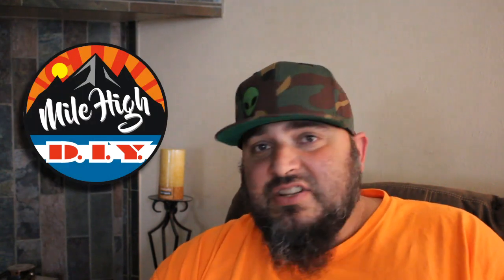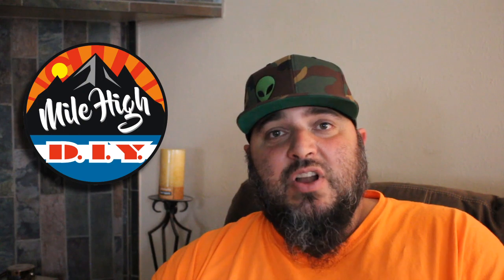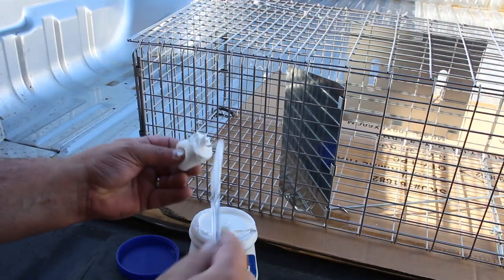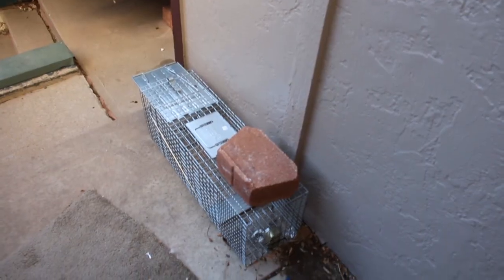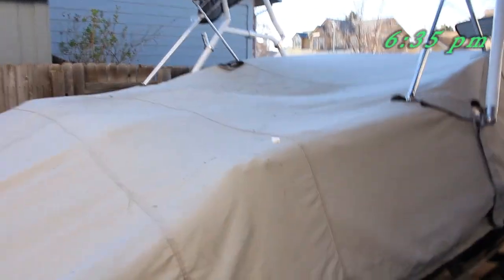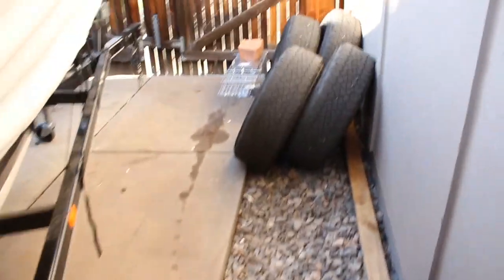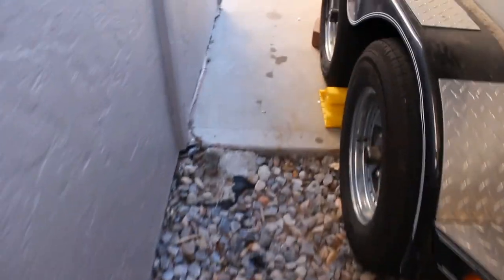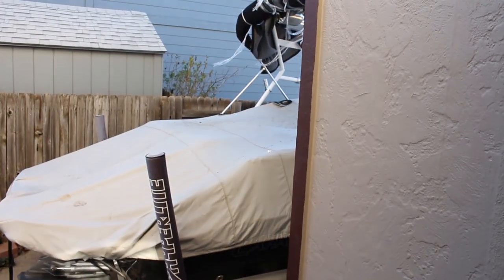How to trap a raccoon in a live trap | raccoon bait | racoon coon trap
Our eBay Store:
Follow Mile High Campers on Instagram!!

A Raccoon has destroyed my boat by making my boat it's home over the winter, this is the day we trap a raccoon in a live trap!!

General Boat Info
   Make : Caravelle
   Model : 207LS Bowrider
   Model Year : 2006

Measurements / Dimensions
   Beam : 8 ft. 6 in
   Beam - Meters : 2.59
   Beam - Inches : 102
   Deadrise : 18℃
   Draft [drive up] - Detail : Mercury 17 in. - Volvo 21 in
   Draft [drive up] meters : 0.53
   Draft [drive up] inches : 21
   Draft [max] - Detail : Mercury 33 in. - Volvo 34 in
   Draft [max] - Meters : 0.86
   Draft [max] - Inches : 34
   Weight - Detail : 3,200 lbs
   Weight - kg : 1451.49
   Weight - lbs. : 32
   Length - Feet : 2
   Length - Inches : 4
   Length overall - Detail : 20 ft. 4 in
   Length overall - Meters : 6.2
   Length overall - Inches : 244

Engine and Drivetrain
   Engine/s standard : Volvo 4.3GL
   Fuel tank capacity - Detail : 36 gal
   Fuel tank capacity - Liters : 136.27
   Fuel tank capacity - Gal : 36
   Fuel type : Gas
   Drive type : I/O
   Engine max : 320 hp

Passenger Capacity: 9 Person

Search Words:
tour
review
reviews
Trading on craigslist
reselling on craigslist
trading on facebook
reselling on facebook
buying and reselling
trading up on craigslist
trading up on facebook
2004 Caravelle 207 LS Bowrider  Fish & Ski
2005 Caravelle 207 LS Bowrider  Fish & Ski
2006 Caravelle 207 LS Bowrider  Fish & Ski
2007 Caravelle 207 LS Bowrider  Fish & Ski
2008 Caravelle 207 LS Bowrider  Fish & Ski
2009 Caravelle 207 LS Bowrider  Fish & Ski